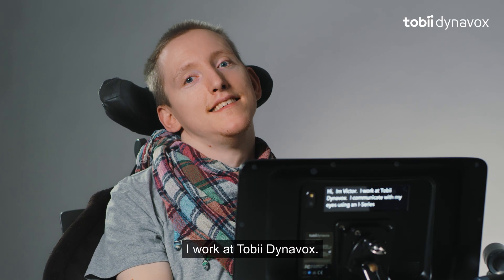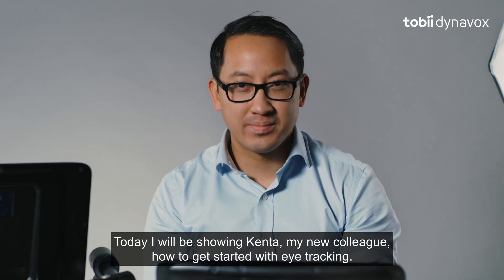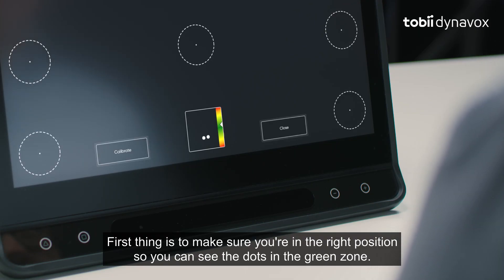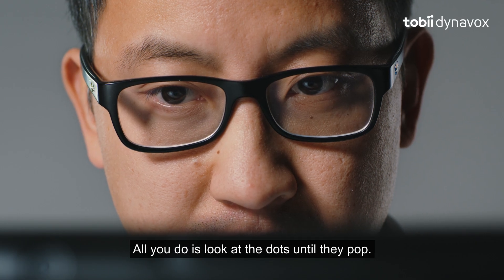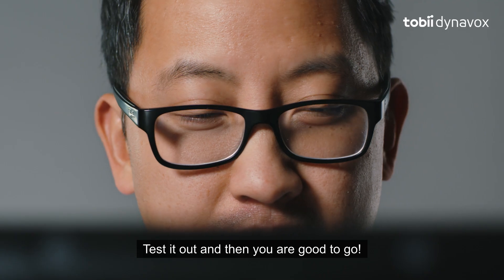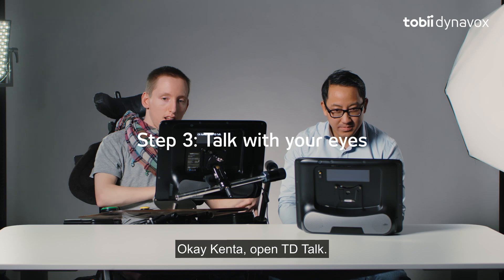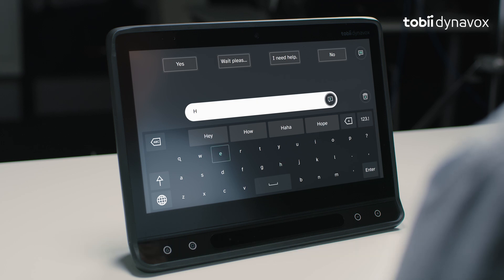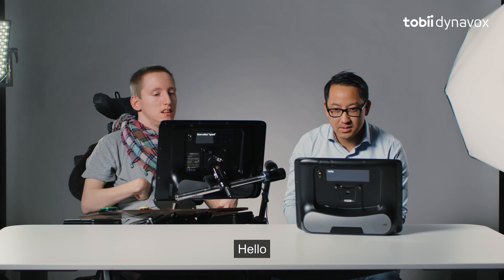What is eye tracking? Eye Gaze Demonstration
Watch this demo of Tobii Dynavox employee Victor showing his colleague Kenta how to calibrate and use eye tracking on a TD I-Series device to generate a synthetic voice.